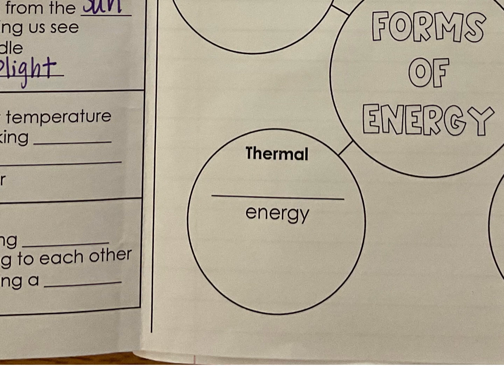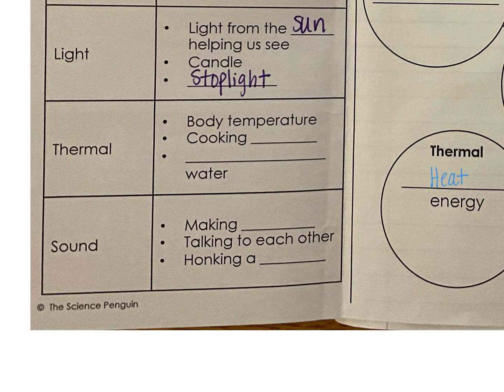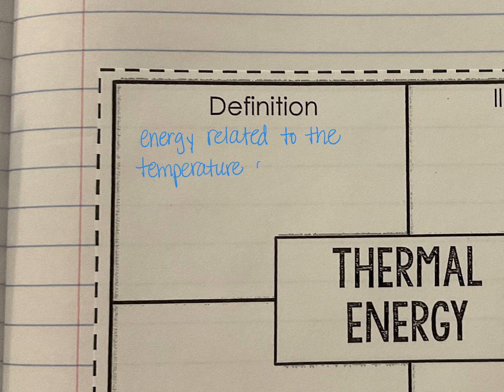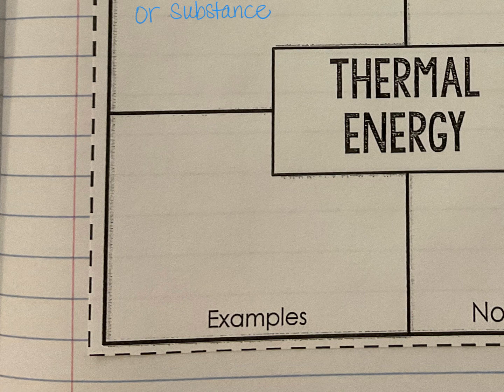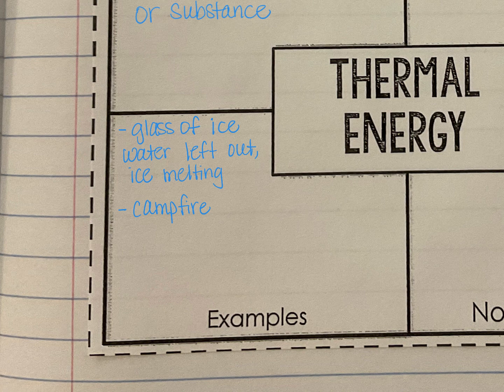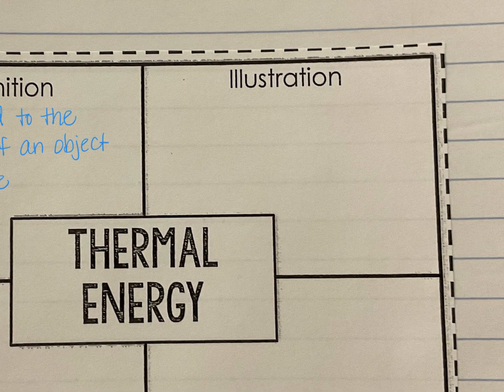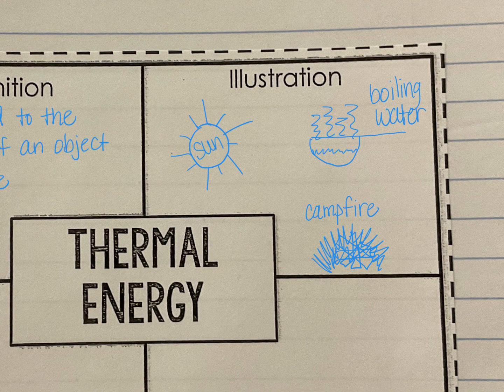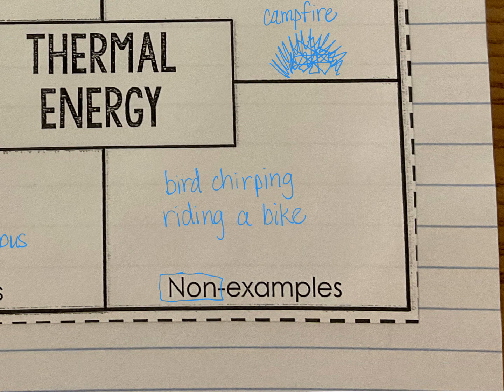Thermal Energy Journal.mp4